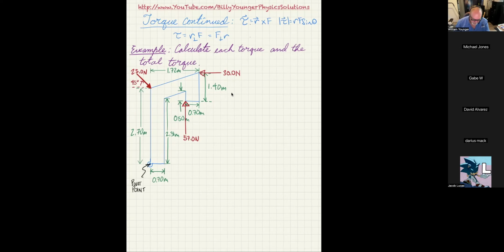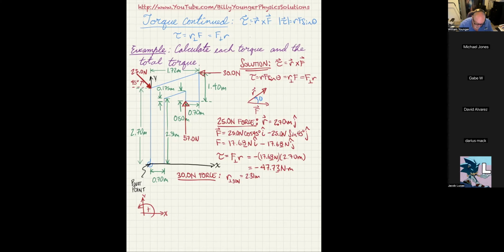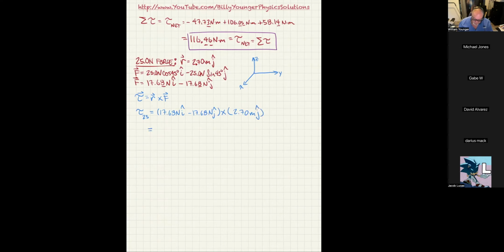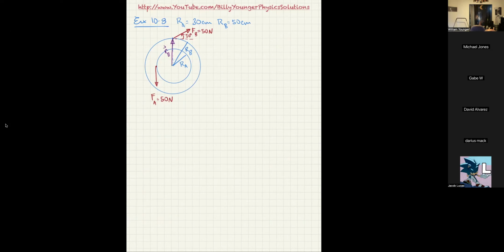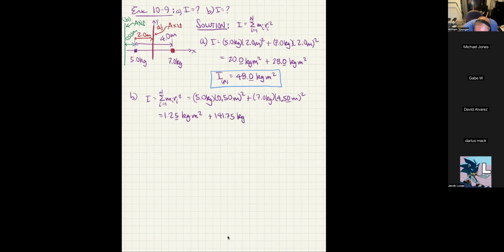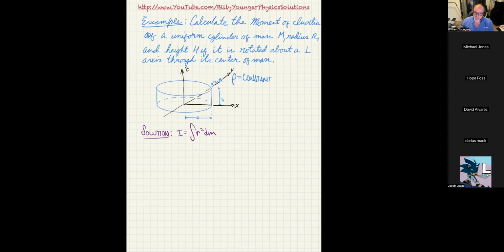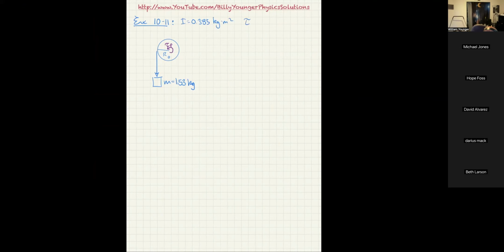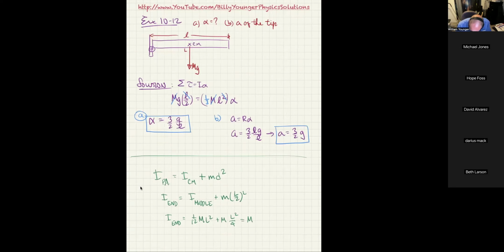Calculating the Moment of Inertia and Rotational Dynamics